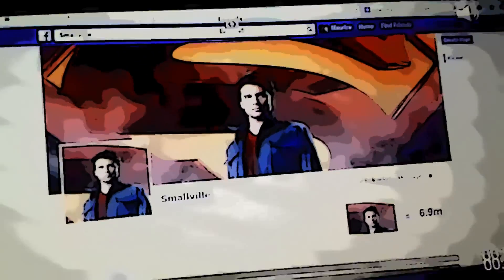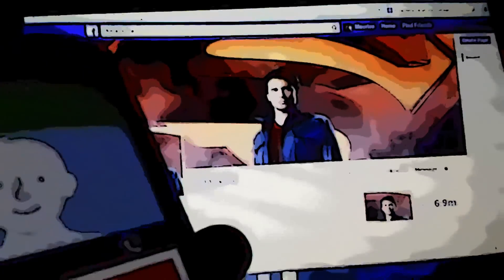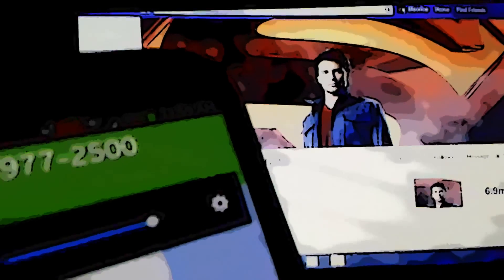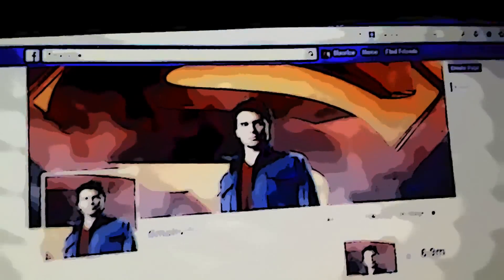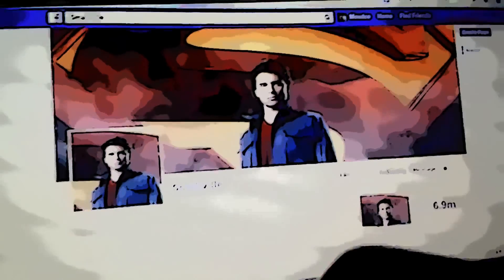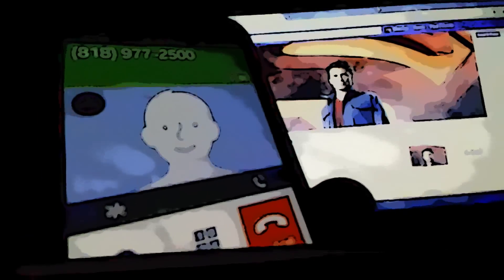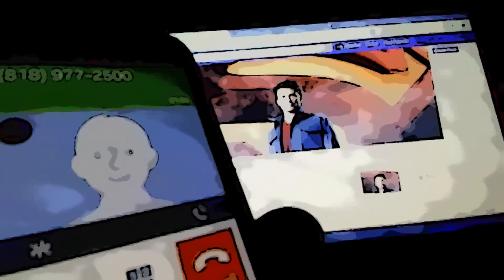Smallville "Neither Confirmed Nor Denied" The CW Phone Call Breakdown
It all started with a FB updated (5/28/14) I decided to call The CW and find out the truth.

Just got off the phone with The CW here's what I found out:

1) The CW can neither confirm nor deny seeing TomWelling on site.
2) The CW can neither confirm nor deny that Tom Welling will be in The Flash.
3) The CW can neither confirm nor deny that Smallville is returning.
4) The CW can neither confirm nor deny that Tom Welling will be in Arrow.

LOTS OF PROMISE HERE Superman FANS! LOTS OF PROMISE!